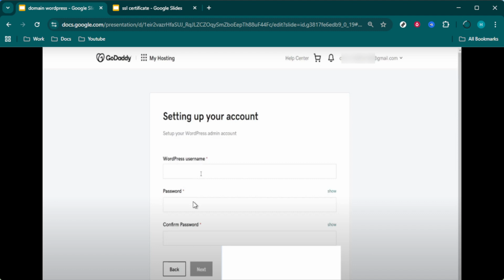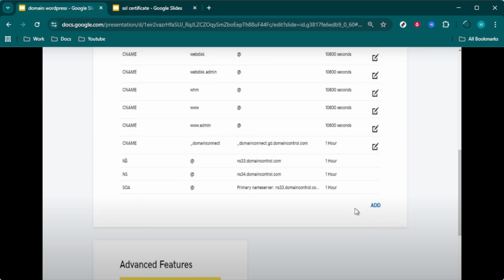How To Refund GoDaddy Domain (2025 Guide)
Need to cancel and get your money back? 💸 In this step-by-step tutorial, I’ll show you exactly how to refund a GoDaddy domain. Whether you purchased the wrong domain, changed your mind, or no longer need it, this guide will walk you through GoDaddy’s refund process.

In this video, you’ll learn:
 ✅ GoDaddy’s refund policy for domain purchases
 ✅ How to request a refund for your GoDaddy domain
 ✅ Important time limits you should know before applying
 ✅ Step-by-step process to cancel and claim your refund
 ✅ Tips to avoid issues with domain refunds in the future

Perfect for beginners, small business owners, or anyone who accidentally bought the wrong domain and needs their money back from GoDaddy.